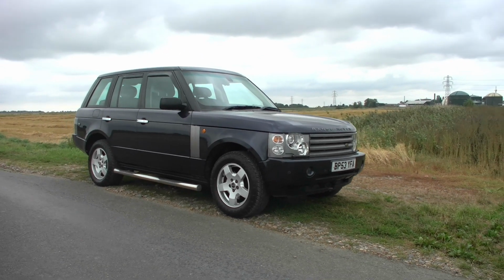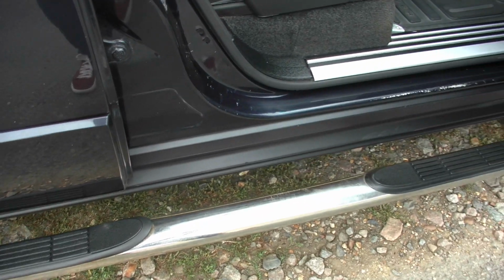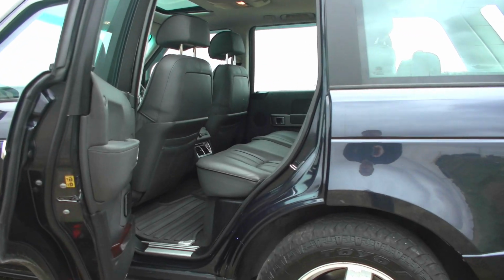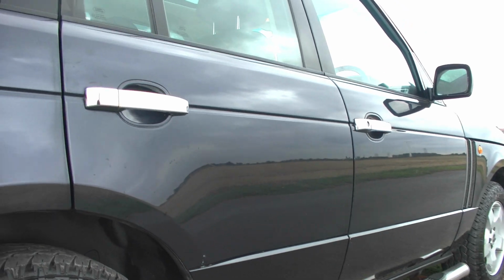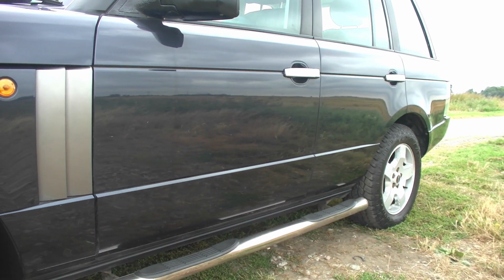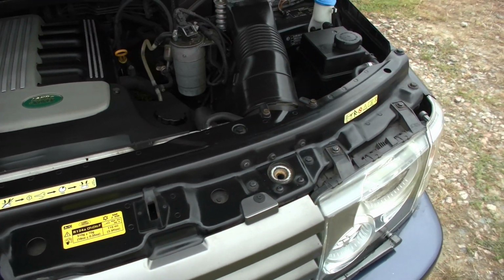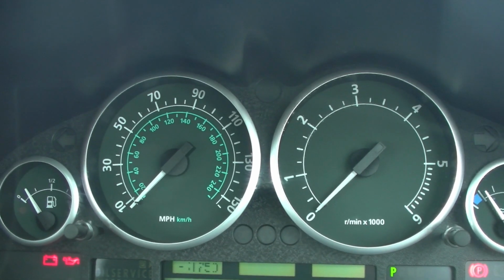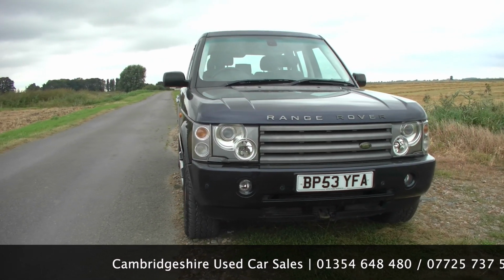2004 Range Rover 3.0 TD6 Vogue | Cambridgeshire Used Car Sales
Thank you for your interest - this vehicle has now sold.